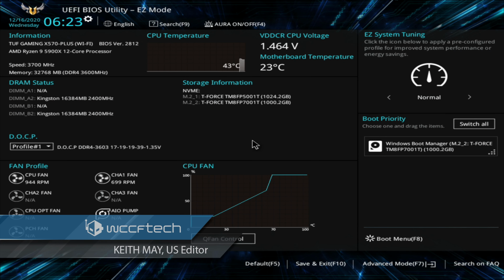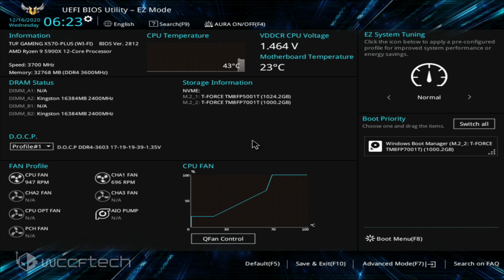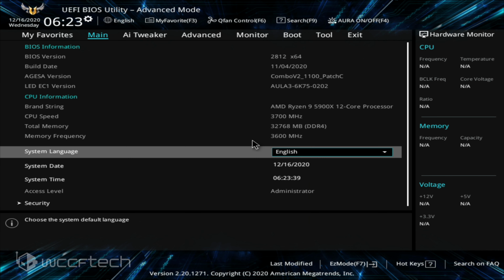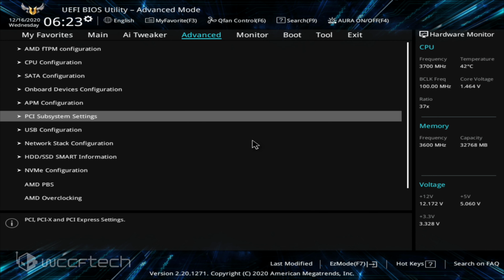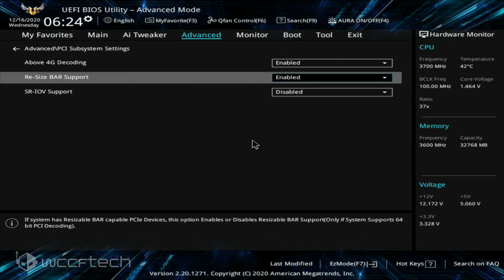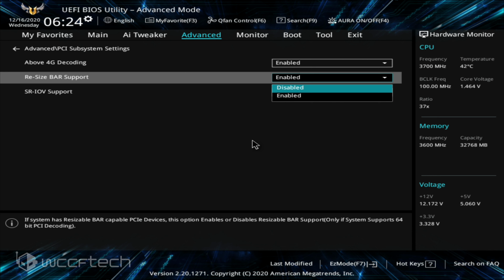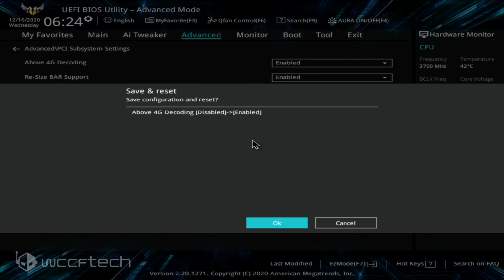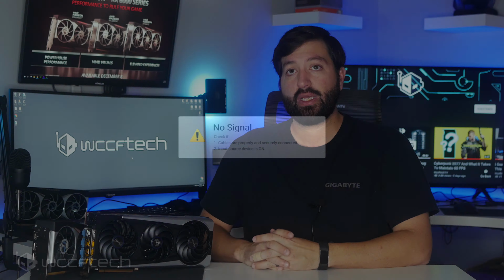AMD Smart Access Memory. Well, How Do You Enable It On RX 6000 Series?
AMD Smart Access Memory is one of the bigger innovations that came with the launch of the RX 6000 Series. There are some requirements and it's not very straightforward so we thought we'd share how to enable it.